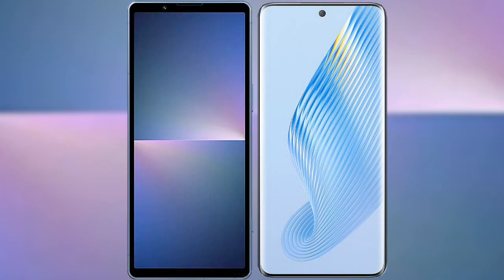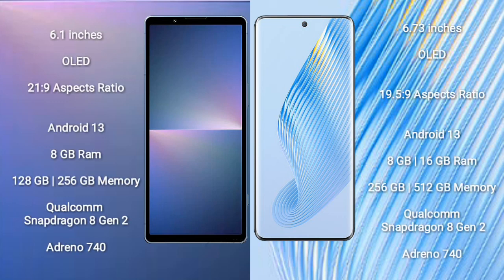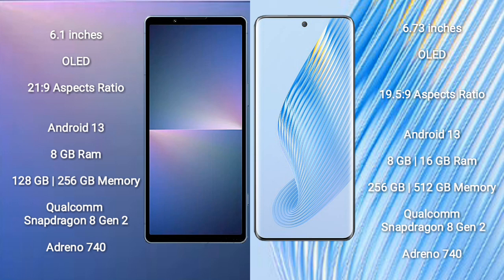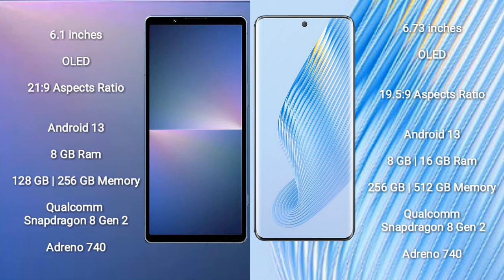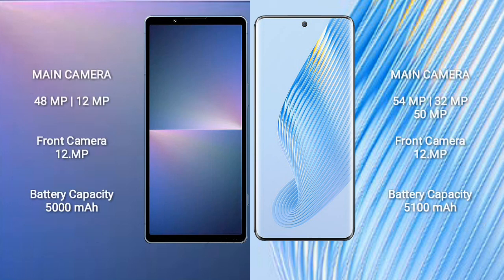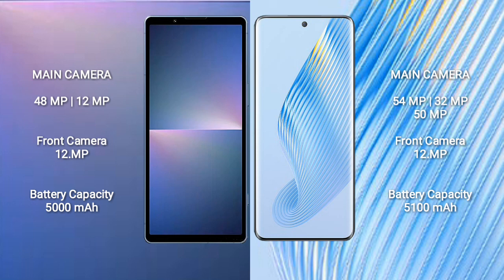Sony Xperia 5 V vs Honor Magic 5 Review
sony xperia 5 v vs honor magic 5
xperia 5 v vs magic 5